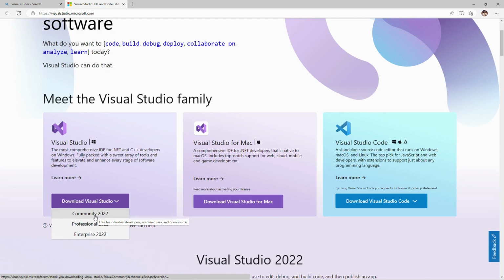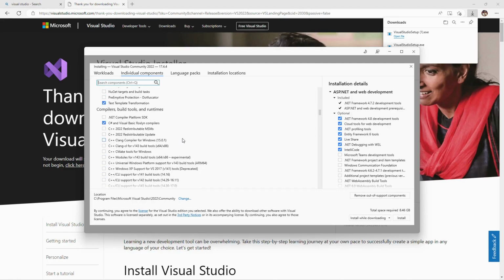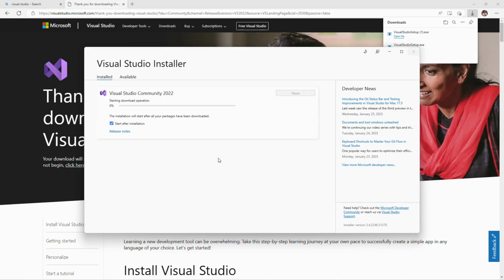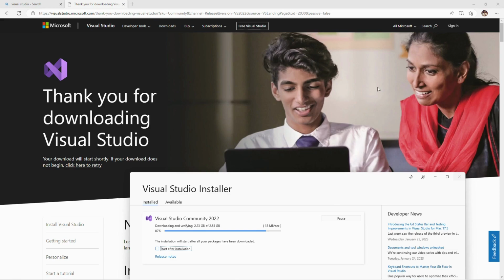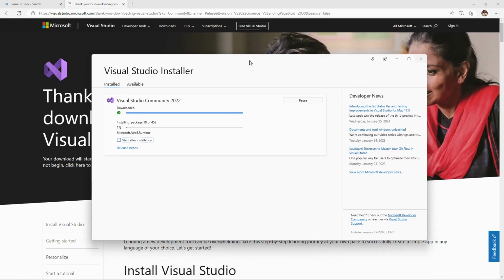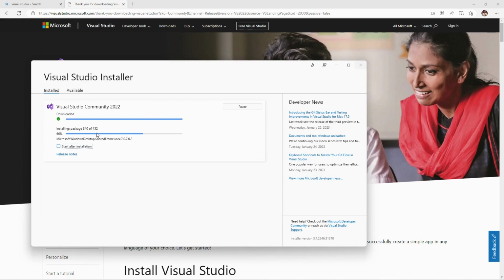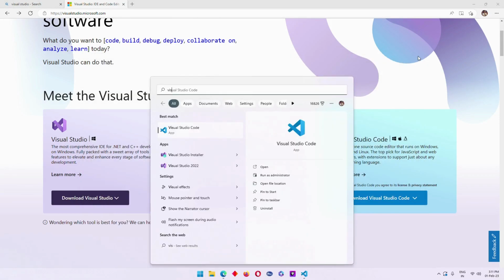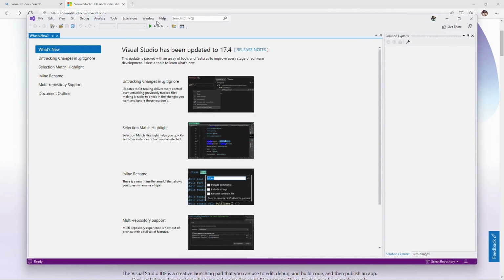How to install Visual Studio 2022 Community Edition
quick video on how to install visual studio 2022 community edition.

About me